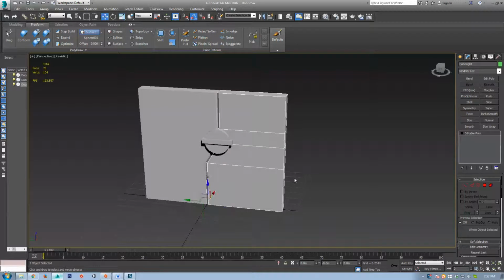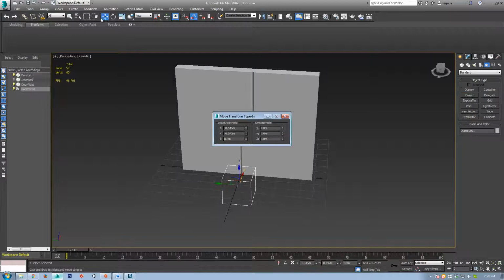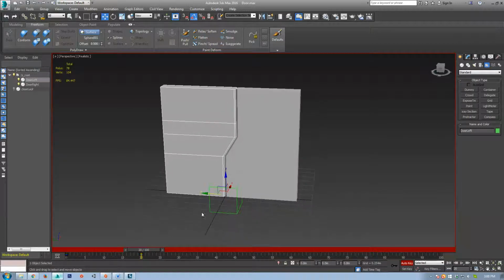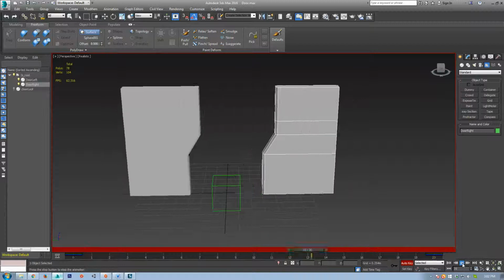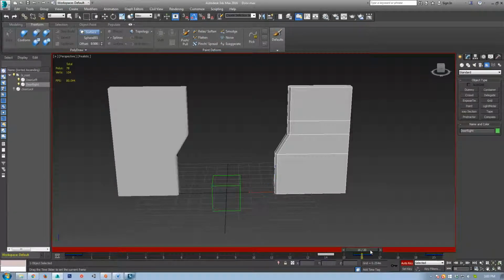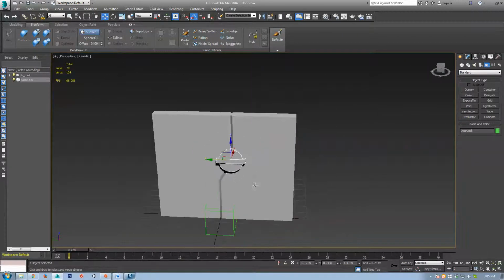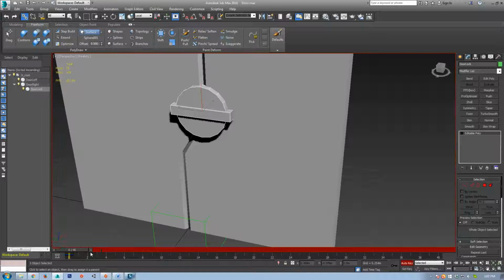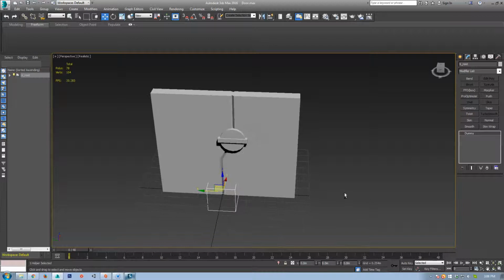3D Modeling Basics - Simple Rigging and Animation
Simple rigging and animation using dummies and links. This is an animation of a metal door.